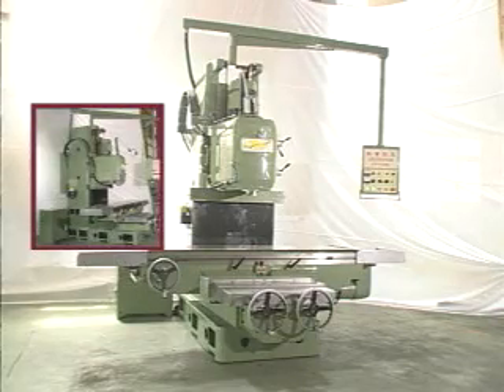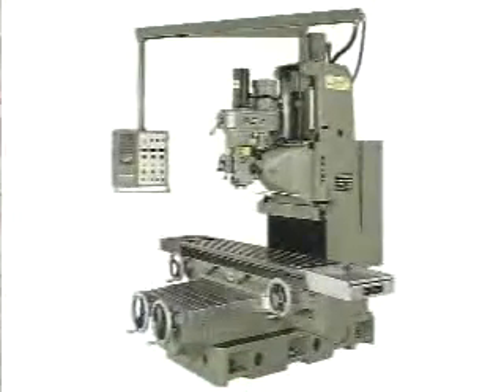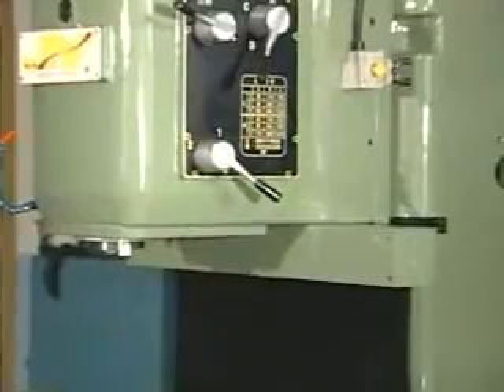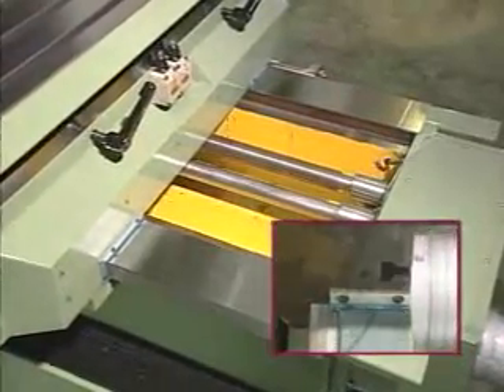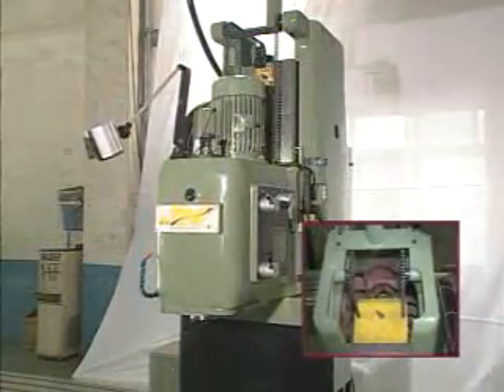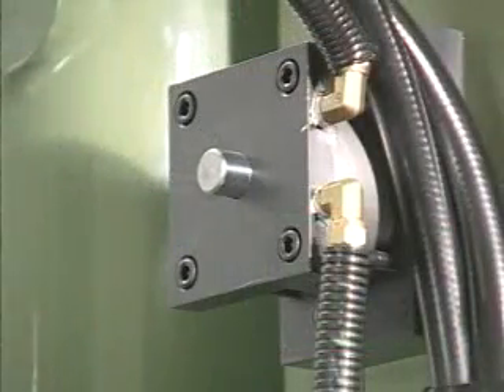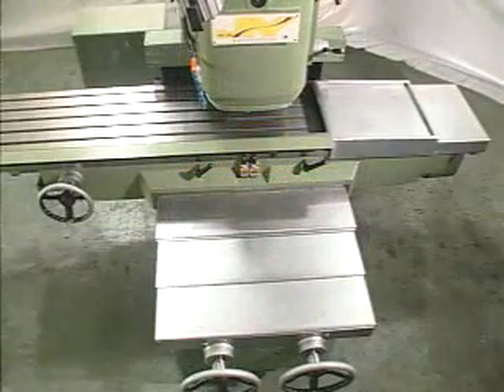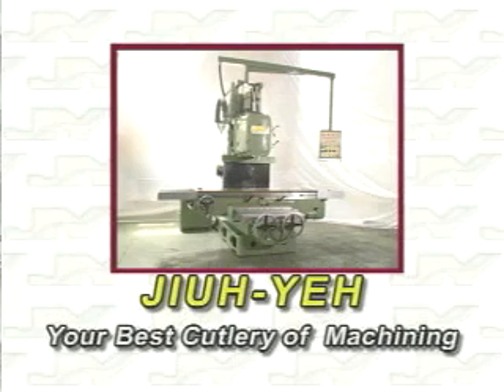Taiwan Jiuh Yeh, horizontal machining center,machining center,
Vertical Machining Center
Horizontal Machining Center
Bed Type Vertical Milling Machine
Bed Type Vertical Turret Milling Machine Series
Knee Type Milling Machine Series

Please visit the rest of our website to find out more about Machining Center